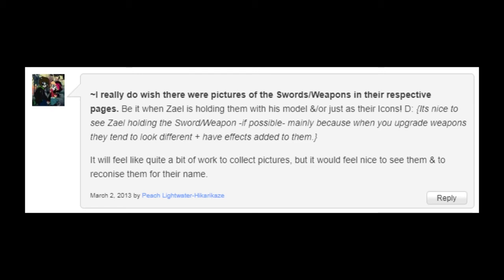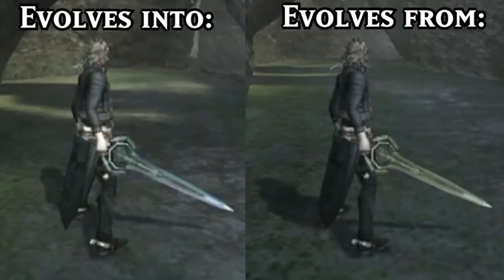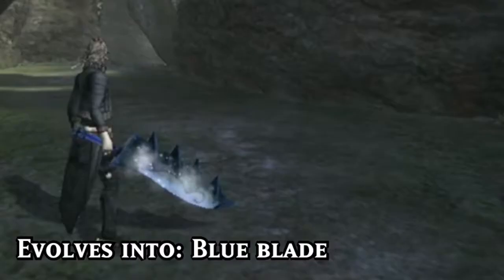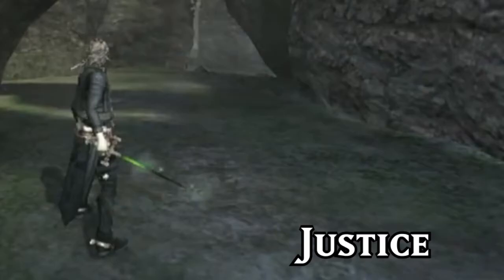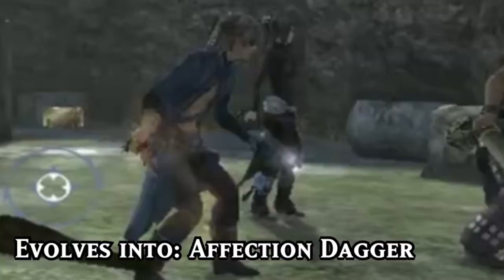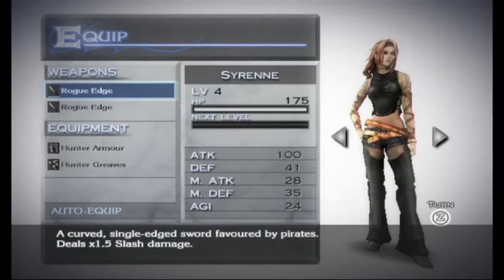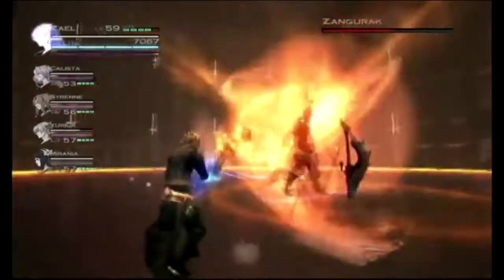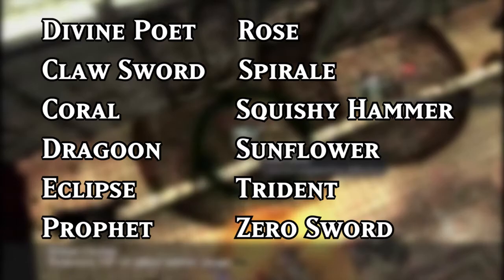The Last Story - Ultimate Weapon Guide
After months of work, I finally put toghether a (almost) complete list of all the weapons in The Last Story, what they look like, what they do and where to find them! Enjoy!
EDIT: THE DIVINE POET HAS BEEN OBTAINED, AS WELL AS ALL THE ONLINE WEAPONS.
I will eventually release an updated video, since I am still missing footage of actually finding the Divine Poet.
However, due ot it's low quality, I'm thinking of redoing the entire video from scratch.

Have a weapon I don't have covered and want to help?
►Want more of The Last Story? Want to play online with me and others?

Timestamps:

00:00 - Introduction
02:05 - Affection dagger
02:19 - Air blade
02:34 - Arganan dagger
02:57 - Axe
03:10 - Black hole
03:22 - Blade
03:52 - Blood sword
04:15 - Blue blade
04:29 - Blunt copper sword
04:42 - Blunt silver sword
04:56 - Blunt gold sword
05:11 - Blunt diamond sword
05:25 - Blunt truth sword
05:36 - Bottle
05:58 - Caliburn
06:09 - Chair
06:20 - Chaos blade
06:44 - Crescent moon
07:00 - Dagger
07:31 - Death
07:46 - Defender
08:04 - Demon
08:21 - Divine Poet (NOT CONFIRMED)
08:36 - East wing
08:52 - Emperor (SPOILERS)
09:16 - Enchanter
10:07 - Fallen angel
10:24 - Fang
10:45 - Flame reptid
11:04 - Frying pan
11:18 - General sword
11:39 - Gladiator
11:51 - Grand swell
12:07 - Guardian blade
12:46 - Guardian fang
12:58 - Gurak blade
13:33 - Gurak dagger
14:05 - Gurak edge
14:40 - Hammer
14:53 - Healel
15:08 - Hoe
16:04 - Justice
16:42 - Karma
17:00 - Killer cutter
17:29 - Kitchen knife
17:43 - Knight sword
18:23 - Ladle
19:54 - Lance
20:05 - Lapis lazuli
20:18 - Leek
20:29 - Lightning axe
20:43 - Magic dagger
20:56 - Magmarak
21:12 - Memento dagger
21:30 - Nameless
21:46 - Nameless Nothingness
21:58 - Nightmare
22:12 - North wing
22:31 - Ogre hammer
23:09 - Paladin
23:42 - Para axe
24:32 - Phantom sword
25:10 - Pitchwork
25:22 - Rapier
25:35 - Reptid edge
26:08 - Rising sun
26:25 - Rogue edge
26:56 - Rune blade
27:05 - Sanctuary
27:34 - Sixfold fiend
27:47 - Sorcerer
28:16 - South wing
28:35 - Speed star
29:01 - Starburst
29:14 - Stranger
29:27 - Sun blade
29:41 - Traive (SPOILERS)
29:56 - Undead edge
30:31 - West wing
30:46 - Wisdom dagger
31:04 - Witchcraft
31:19 - Wooden club
31:30 - Wooden grand
31:42 - Zan lance (SPOILERS)
32:27 - Zoran sword
35:17 - Standard crossbow
35:31 - Deadly crossbow
36:16 - Fast crossbow
36:47 - Sniper crossbow